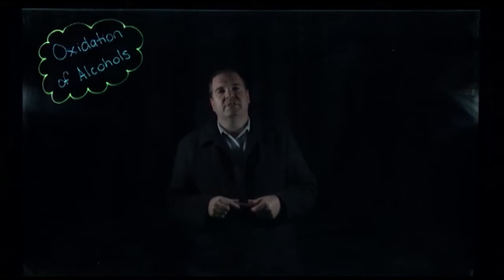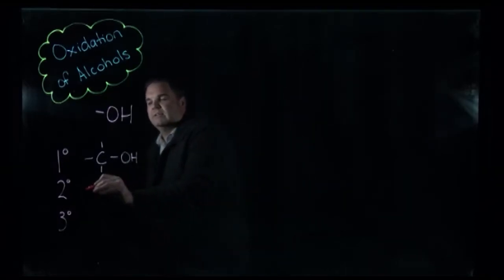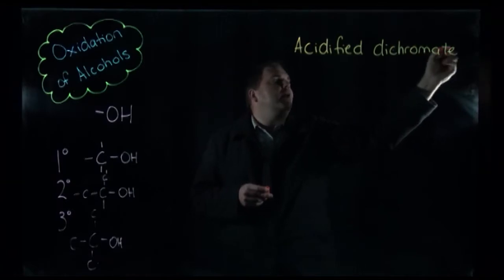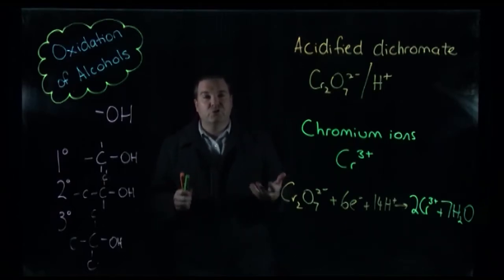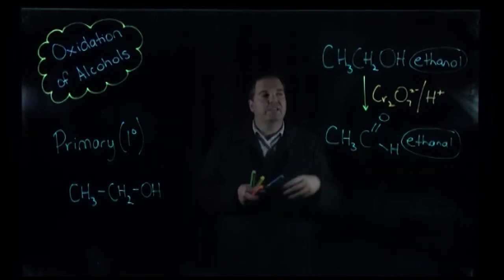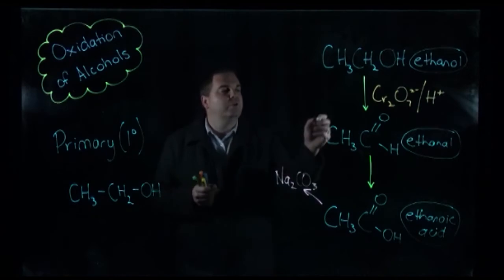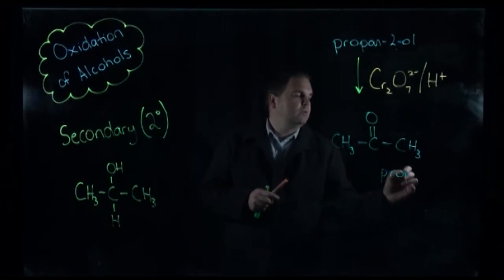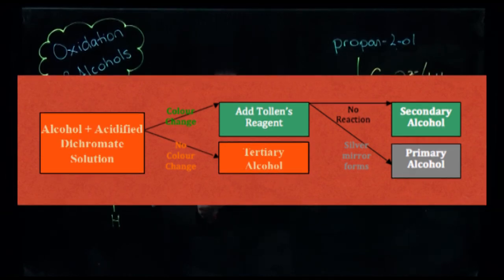Oxidation of Alcohols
Describes the difference between primary, secondary and tertiary alcohols, and how to distinguish between them using acidified dichromate solution.